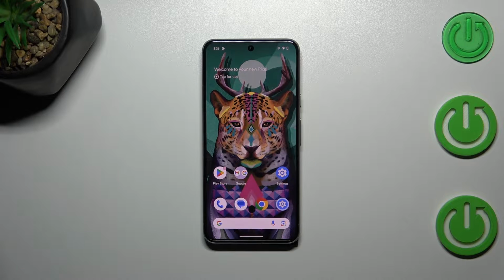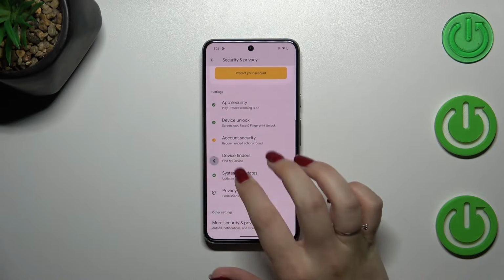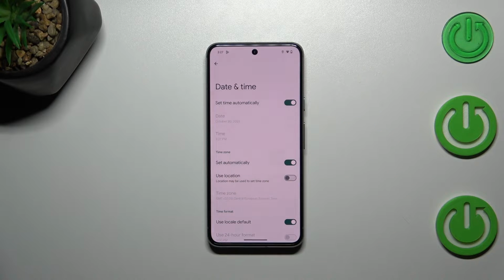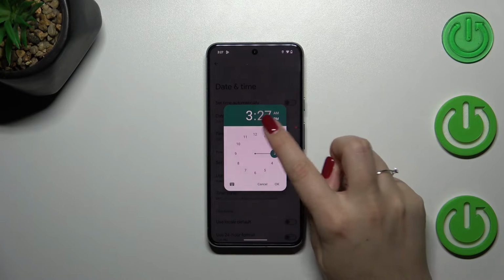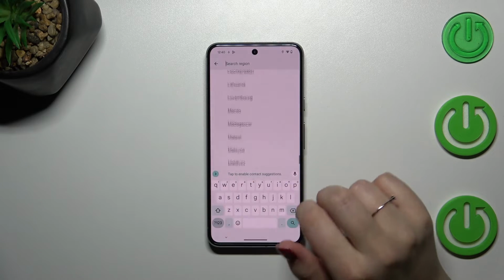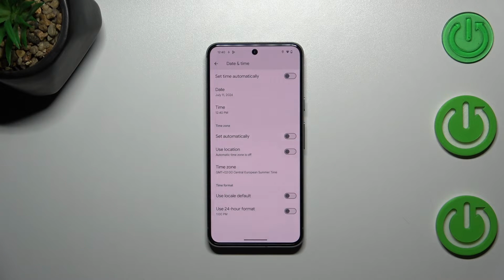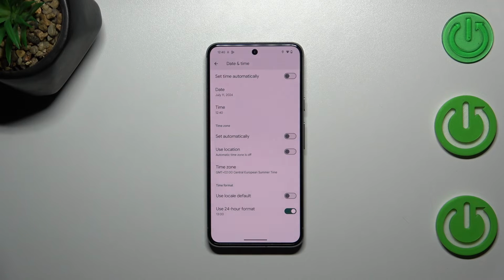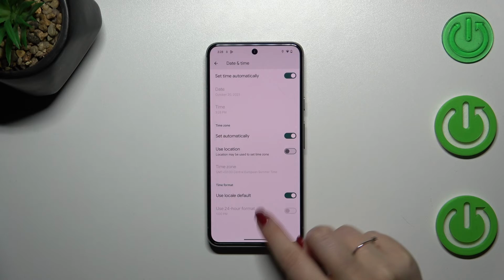How to Change Date & Time in GOOGLE Pixel 8?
Keep your device's date and time accurate and up to your preference with this tutorial on how to change the date and time settings on your Google Pixel 8. We'll guide you through the steps to ensure your device's timekeeping is just the way you want it.

Stay on Schedule: Learn How to Change Date & Time in Google Pixel 8.
Customizing Your Device's Time: A Step-by-Step Guide to Adjusting Date & Time Settings on Google Pixel 8.
Is Date & Time Adjustment Supported on Google Pixel 8? Find Out How to Change It.
Setting the Perfect Time: How to Change Date & Time in Google Pixel 8.